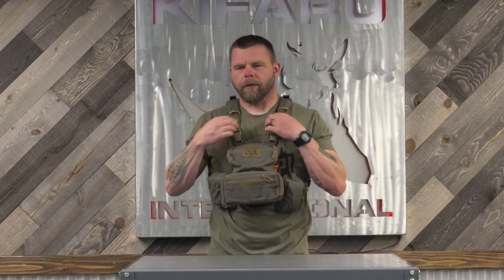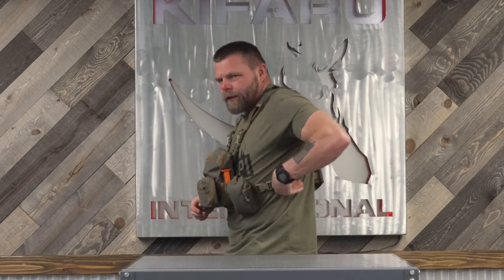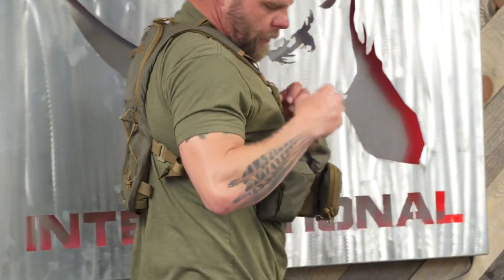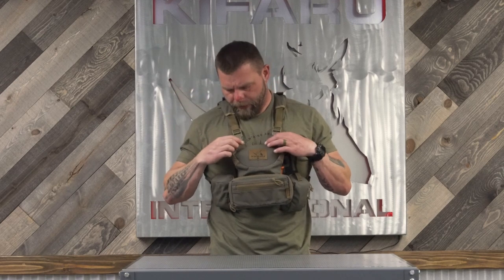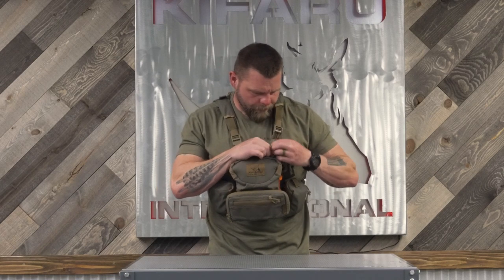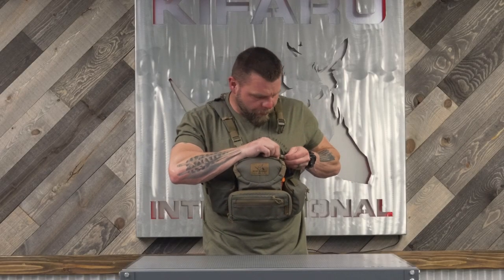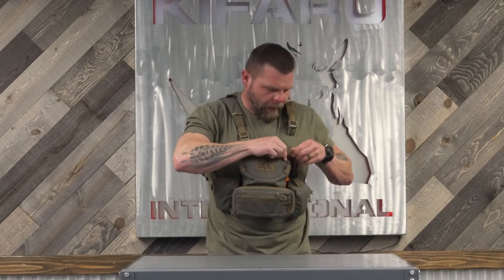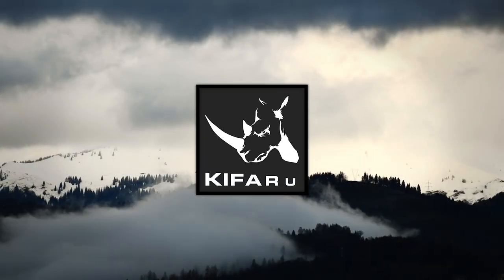TECH TIP | How To | Attach Bino Harness to Hydro Pack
Aron goes over a quick tip on attaching our new Bino Harness to the Kifaru Hydro Pack.  This setup works great for run and gun hunts, quick stalks, scouting, and outdoor events like Total Archery Challenge and Best of the Best.